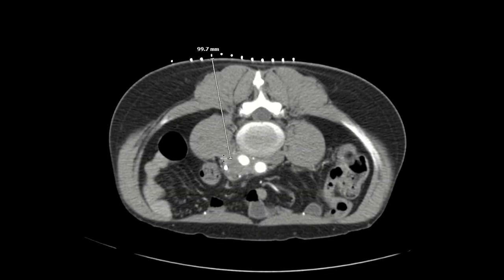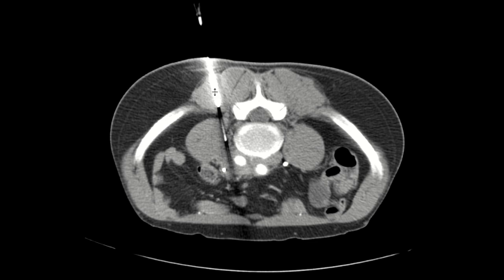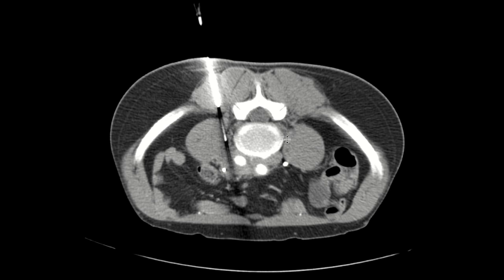Retroperitoneal CT-guided biopsy: value of angling gantry and contrast